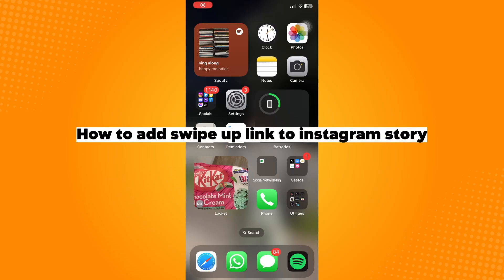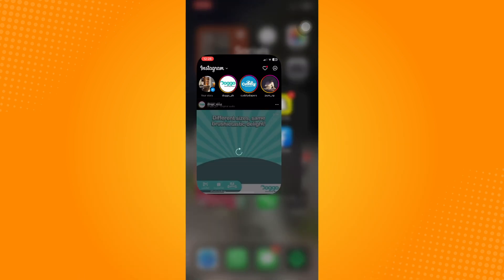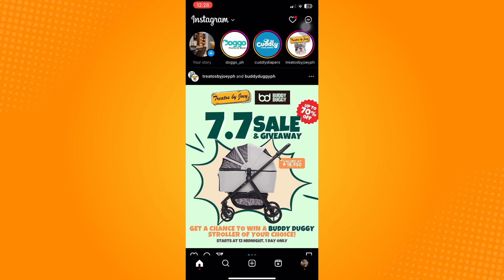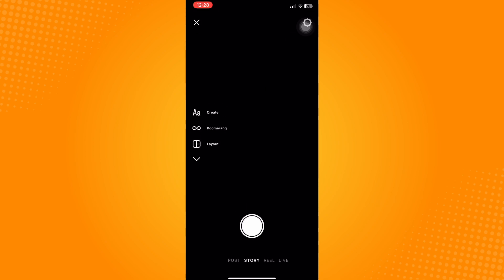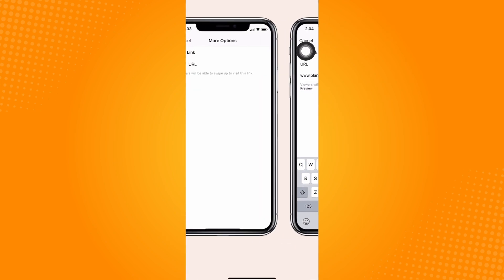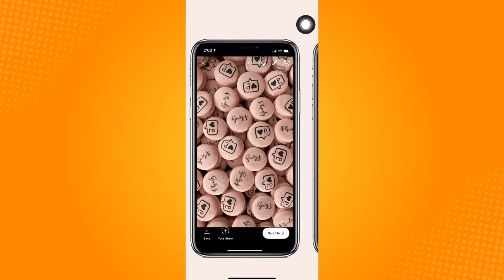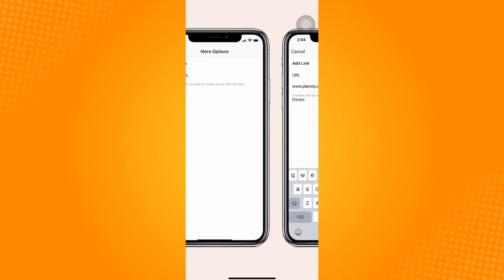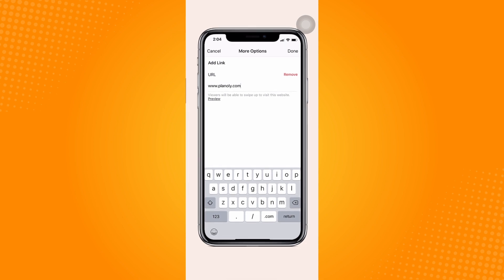How to Add Swipe up Link to Instagram Story (2023)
Learn‎‎‏‏‎ ‎How to Add Swipe up Link to Instagram Story

In this video I will show you‏‏‎ ‎how to add swipe up link to instagram story